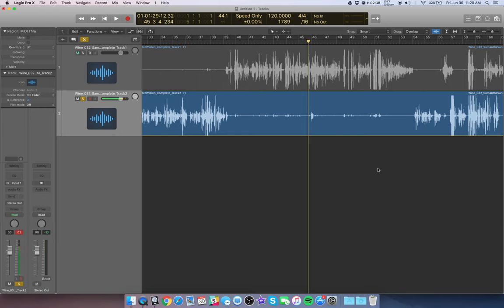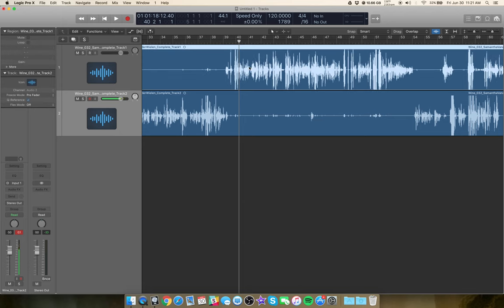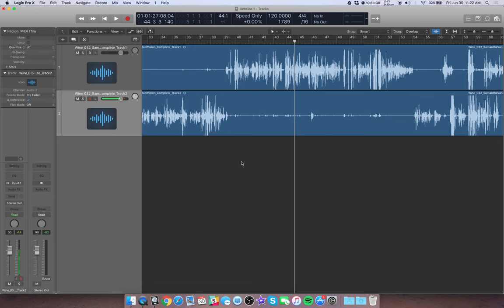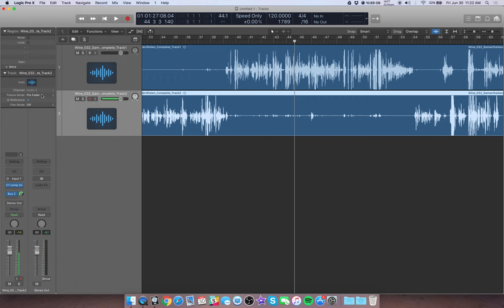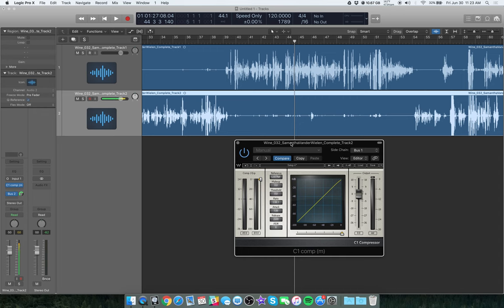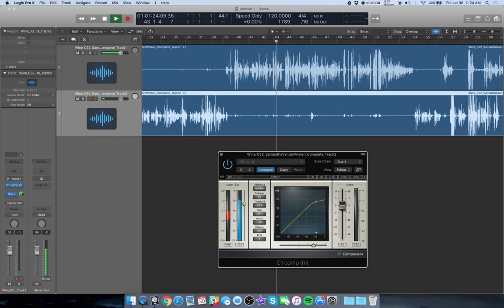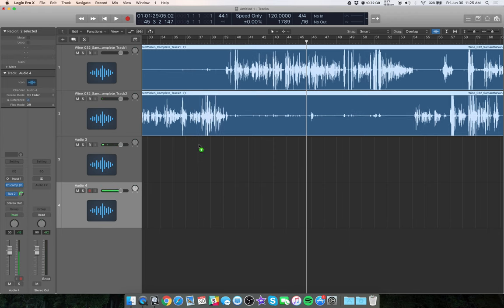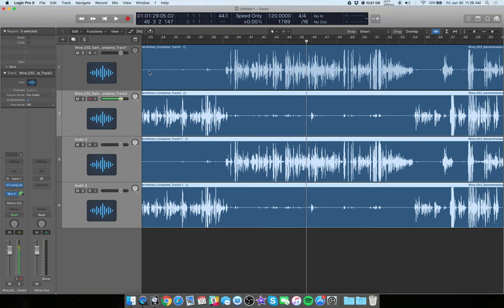How to remove mic bleed in podcasting - side chain compression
How to remove mic bleed in podcasting - side chain compression compressor waves c1 comp sidechain